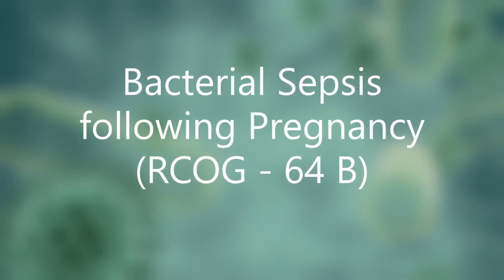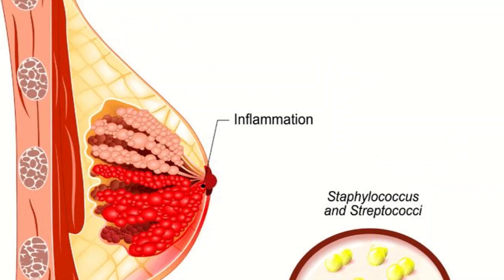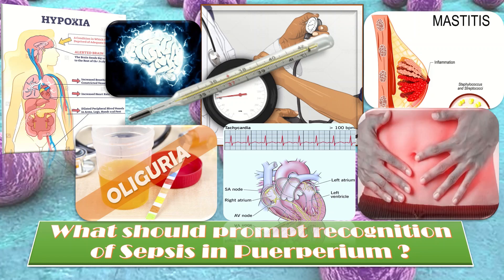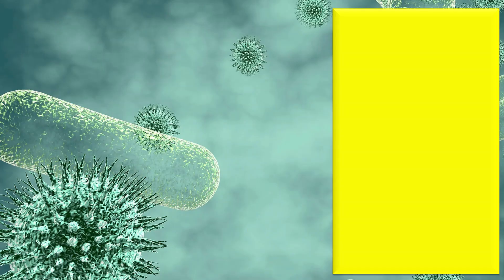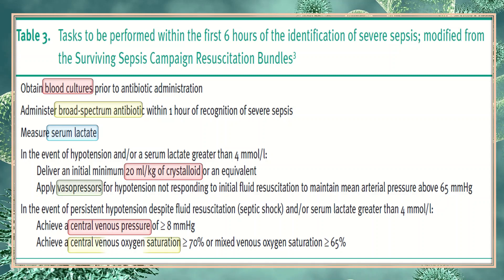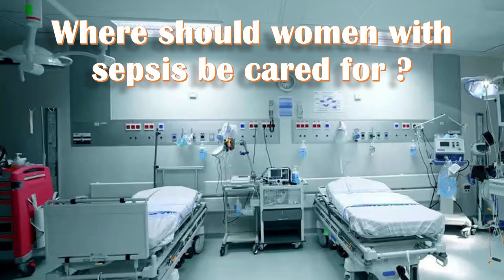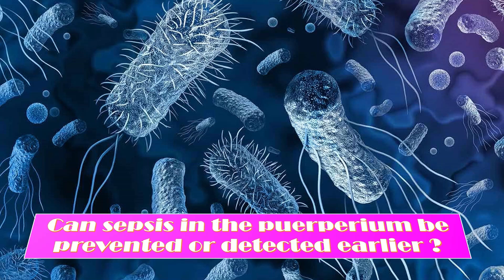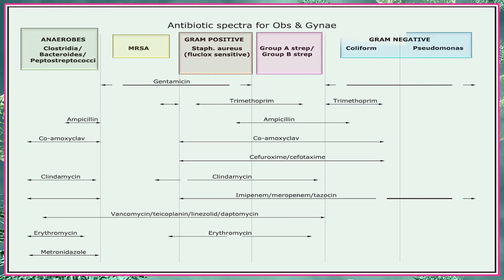Bacterial Sepsis Following Pregnancy | RCOG Guideline 64 B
Sepsis may be defined as infection plus systemic manifestations of infection; severe sepsis may be defined as sepsis plus sepsis-induced organ dysfunction or tissue hypoperfusion. Septic shock is defined as the persistence of hypoperfusion despite adequate fluid replacement therapy.
Risk factors for sepsis include Obesity, Impaired glucose tolerance / diabetes, Impaired immunity / immunosuppressant medication, Anemia, Vaginal discharge, History of pelvic infection, Amniocentesis and other invasive procedures, Cervical cerclage, prolonged spontaneous rupture of membranes, Vaginal trauma, caesarean section, wound hematoma, Retained products of conception, GAS infection in close contacts / family members Black or minority ethnic group origin.
A general history and examination should be carried out to try and identify the source of sepsis. Women should be assessed clinically and, if unwell or with dehydration or vomiting, admission should be considered.
 abnormal bleeding
 pelvic pain
 genital itching
 urinary incontinence
 urinary tract or vaginal infections
 endometriosis
 breast disorders
 hormonal disorders
 dilation and curettage
 biopsy
 tubal ligation for female sterilization
 laser surgery
 vaginal delivery
 caesarean delivery
 pelvic exams
 pap smears
 clinical breast exams
 mammographies
 cancer screenings
 perimenopause
 menopause
 prenatal care
 infertility treatment
 postpartum depression
 easing cramps
 irregular or abnormal bleeding
 mood swings
 vaginal dryness
 hot flushes
 bone loss
 incontinence